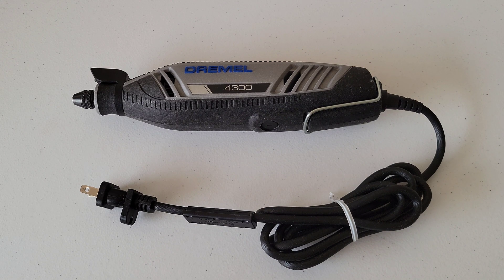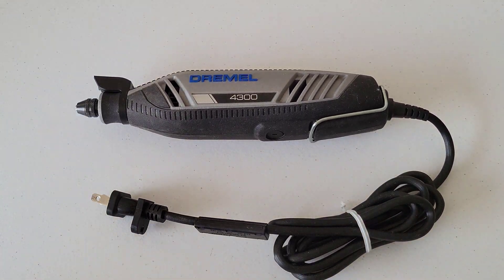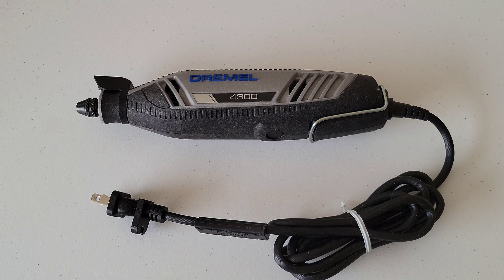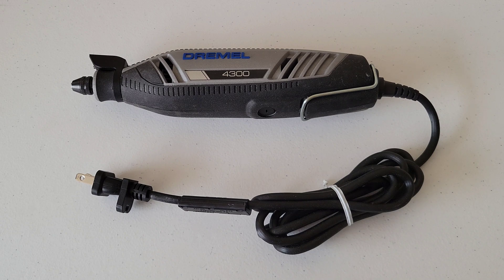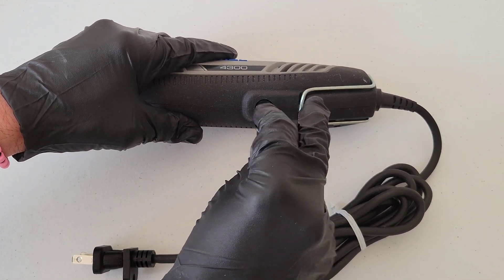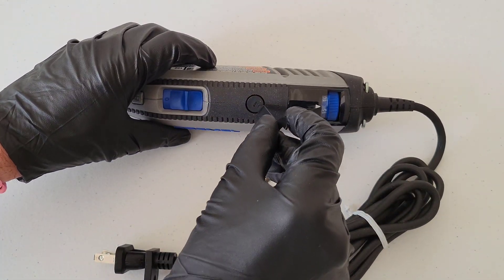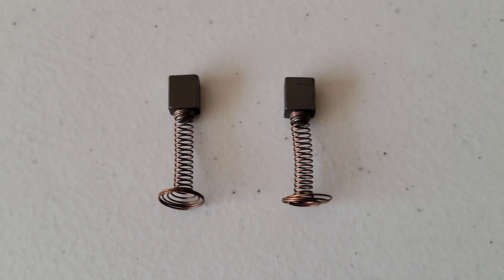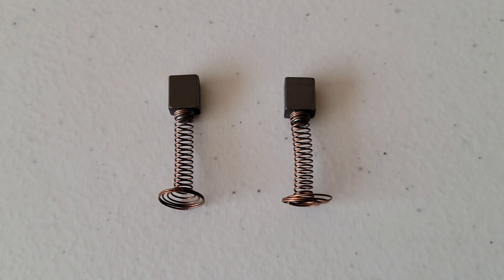How To Change Carbon Motor Brushes In A Dremel Rotary Tool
In this video I show you how to change the motor brush in my Dremel 4300 Rotary tool.  possible signs of worn down bad carbon motor brushes might be loss of power,  unusual noises,  turning in and off, or not turning on at all. I show you step by step how to replace the carbon motor brushes In My Dremel 4300 Rotary tool.

Dremel 4300 Rotary Tool Kit On Amazon (Choose Style)